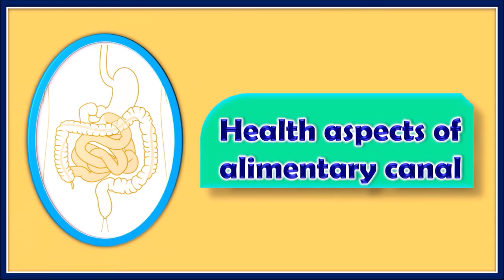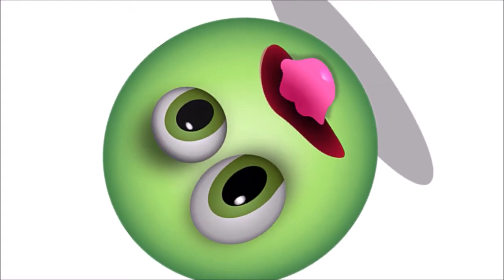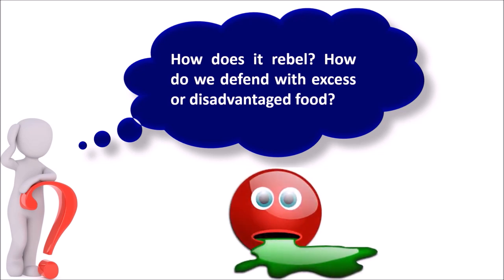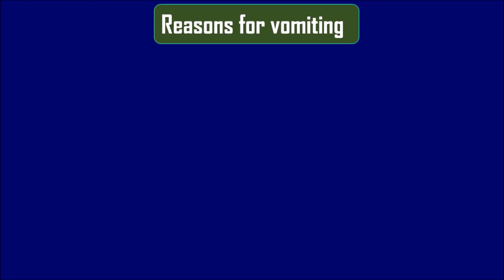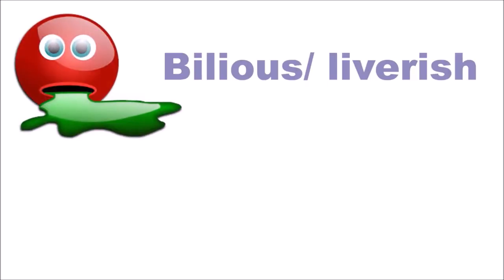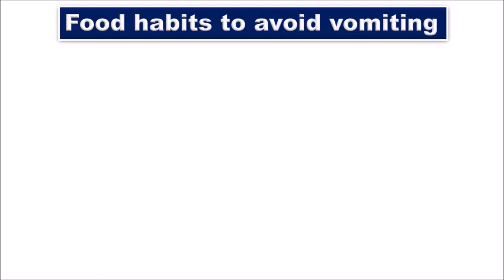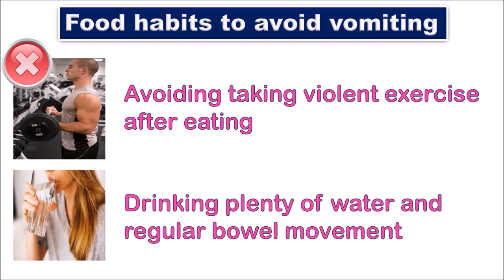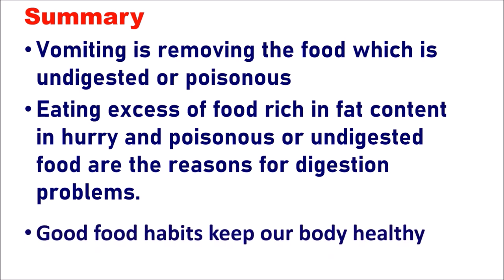HEALTH ASPECTS OF ALIMENTARY CANAL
HEALTH ASPECTS OF ALIMENTARY CANAL - this video explains about the digestion problems and vomiting